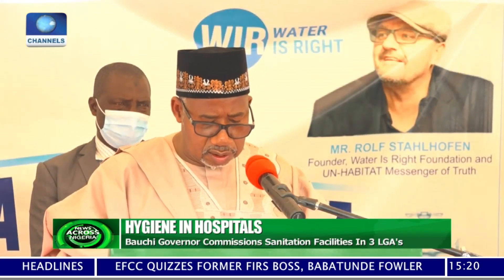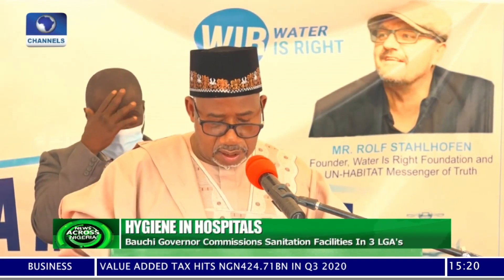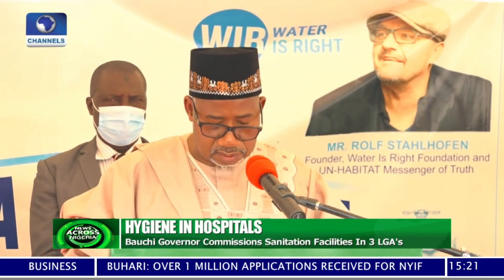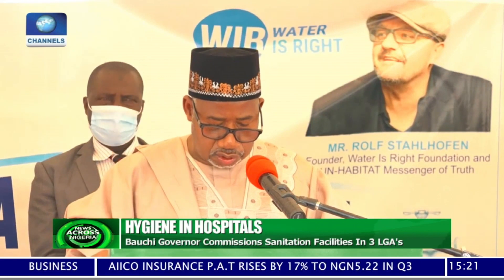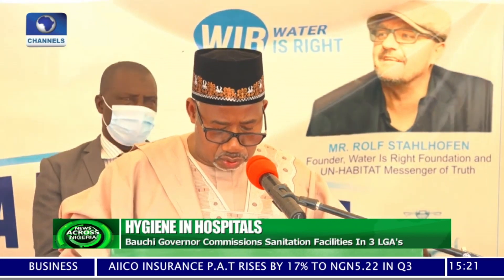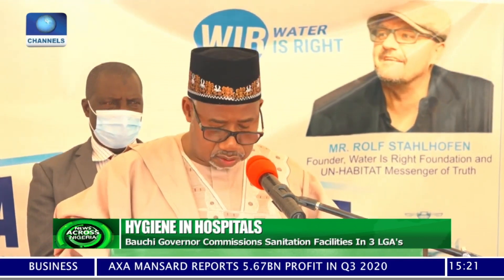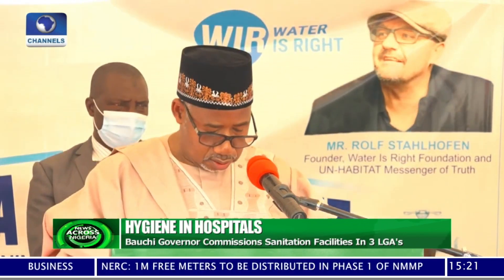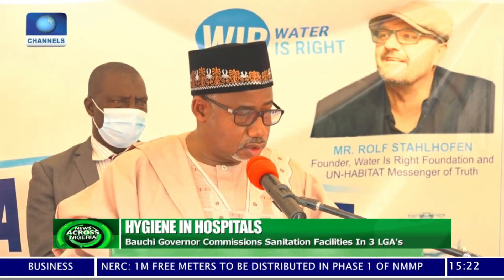Bauchi Governor Commissions Sanitation Facilities For 3 LGAs